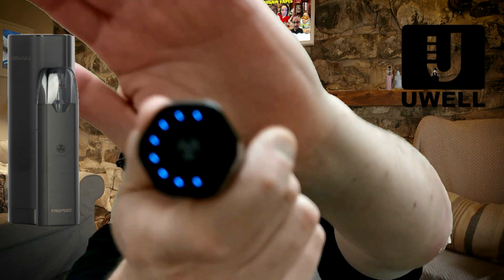Uwell TRIPOD POD KIT - Time to bin the cigs and STOP SMOKING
Join me as I review the Uwell Tripod Pod Kit, a VERY portable device that you can take anywhere without worrying about charge or changing your pod.  You got it all in one with this little kit  In my opinion it targets smokers looking to quit smoking and it does it very well.

0:00 We are Animals
0:58 Intro
1:22 Heloooo
3:08 Specs
3:37 Unboxing & Closer Look
5:45 My Thoughts
12:52 Thanks for Watching